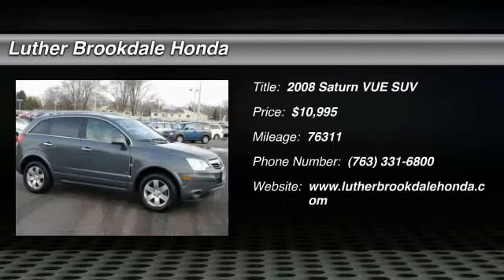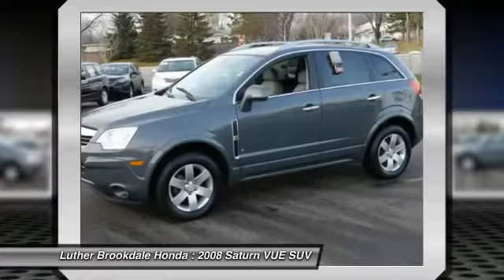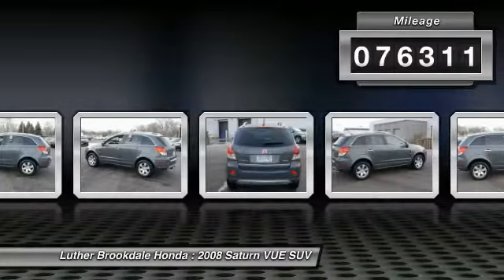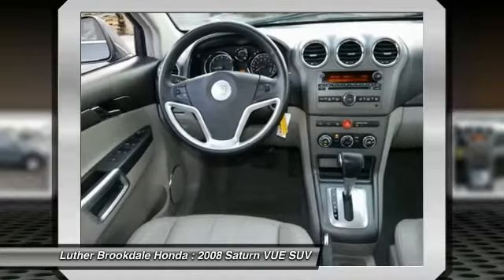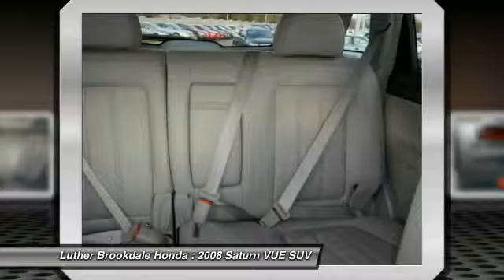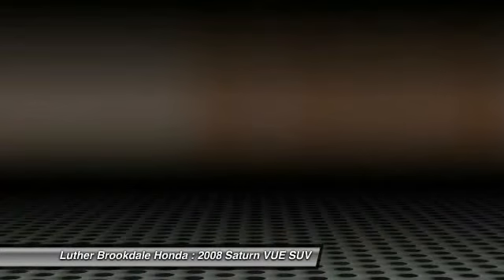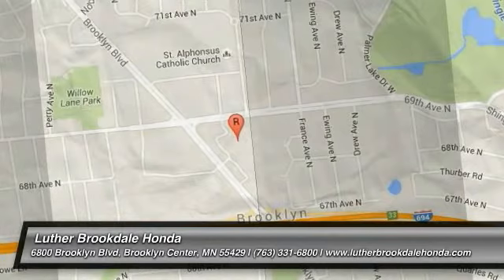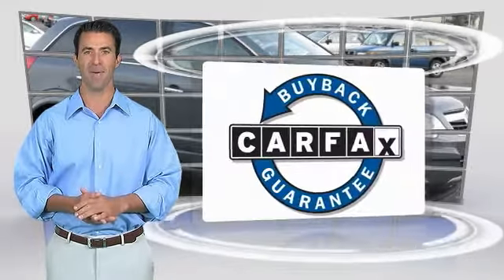2008 Saturn VUE Brooklyn Center,Maple Grove,Plymouth,Minneapolis P24748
2008 Saturn VUE XR

CARFAX 1-Owner. XR trim. IIHS Top Safety Pick, iPod/MP3 Input, CD Player, Satellite Radio, Alloy Wheels, AWD, From Edmunds.com: handsome styling, agile driving dynamics, and attractive cabin. 4 Star Driver Front Crash Rating. READ MORE! KEY FEATURES INCLUDE: AWD, Satellite Radio, Aluminum Wheels, iPod/MP3 Input, CD Player. EXPERTS RAVE: Consumer Guide Recommended SUV. Edmunds.com says - handsome styling, agile driving dynamics, and attractive cabin. 4 Star Driver Front Crash Rating. 5 Star Driver Side Crash Rating. SHOP WITH CONFIDENCE: CARFAX 1-Owner and a clean CARFAX Vehicle History Report; Qualifies for CARFAX Buyback Guarantee. BUY FROM AN AWARD WINNING DEALER: Brookdale Honda has moved across Brooklyn Blvd. to our incredible new facility. You will find Minnesota's largest selection of Pre-Owned Honda's and well as the full line up of new Honda's. Need financing? We have a variety of financing terms available. Please confirm the accuracy of the included equipment by calling us prior to purchase.